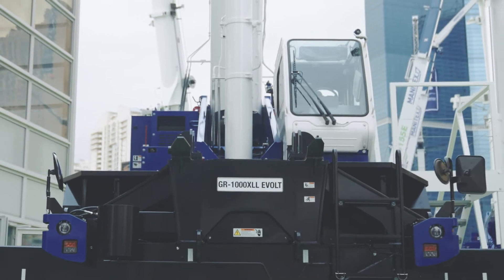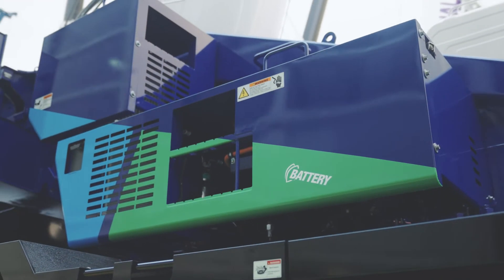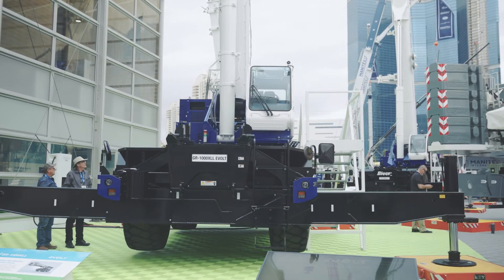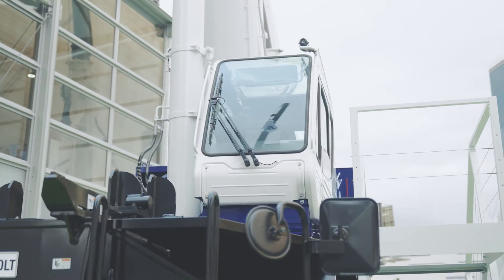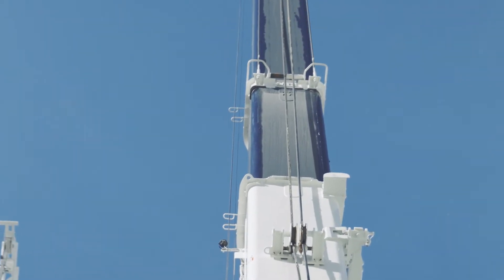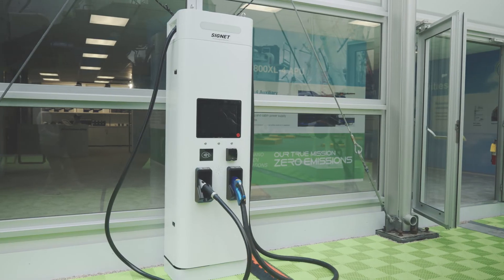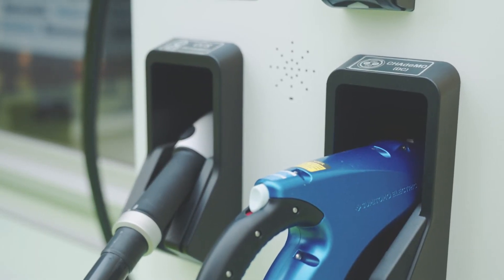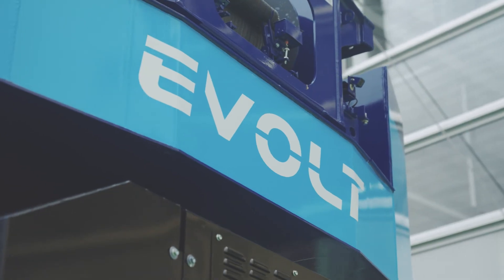Tadano GR-1000XLL EVOLT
The GR 1000XLL EVOLT aligns the trusted Japanese engineering of our Rough Terrain product line with our true mission: zero emissions. Take a closer look at Tadano to check out what the GR 1000XLL EVOLT has to offer.